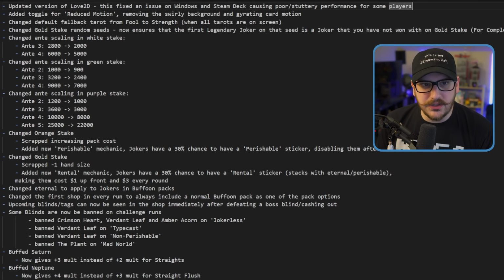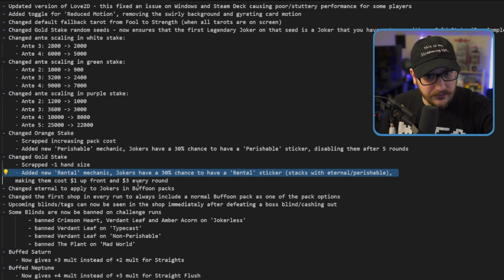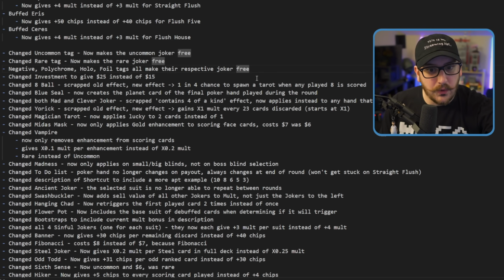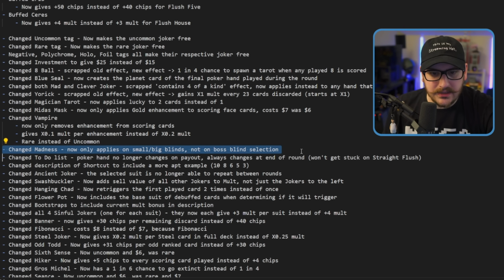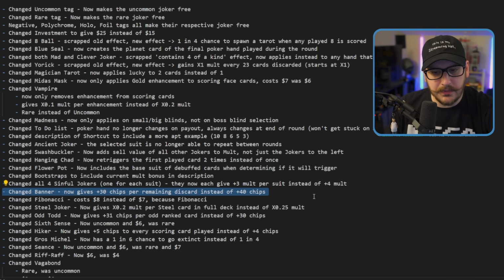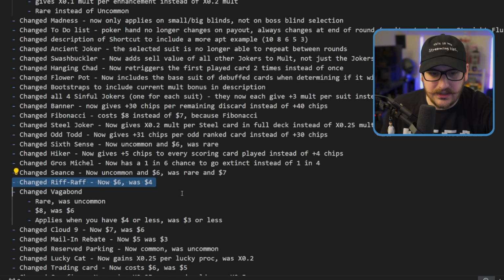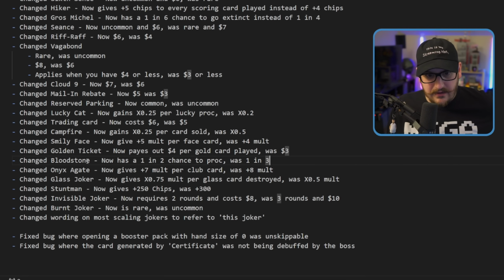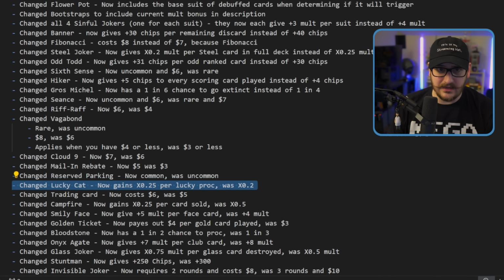NEW UPDATE IS HERE!!! - Full 1.0.1 Patch Notes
Here are the full patch notes for Balatro next HUGE update. The 1.0.1 is currently in experimental build on steam right now and you can access it by going to steam, right click balatro, go to properties, go to betas and select the experimental build from the drop down. There will be a small update then you can play!

Intro: 0:00
Ante Changes: 1:17
Orange Stake Changes: 1:36
Gold Stake Changes: 2:02
Challenge Changes: 3:26
Planet Changes: 3:57
Skip Tag Changes: 4:15
Joker Nerfs & Buffs: 5:05
Misc Changes: 15:54
Thoughts: 15:58
What do YOU think?: 17:22

Balatro is a roguelike deck builder all about creating powerful synergies and winning big.